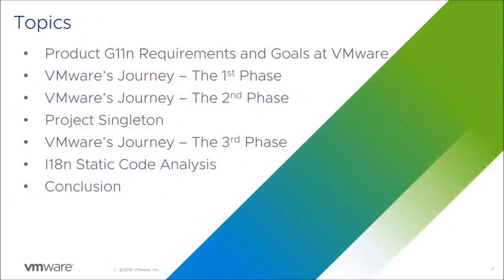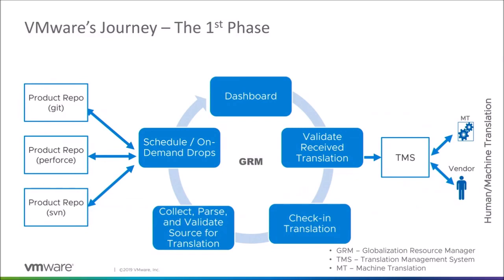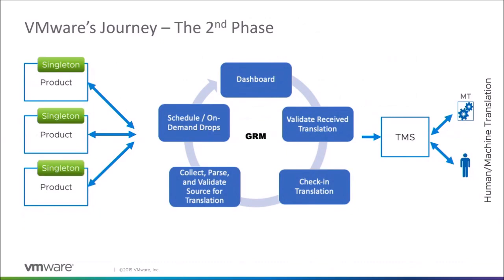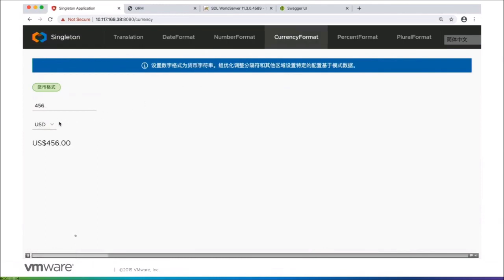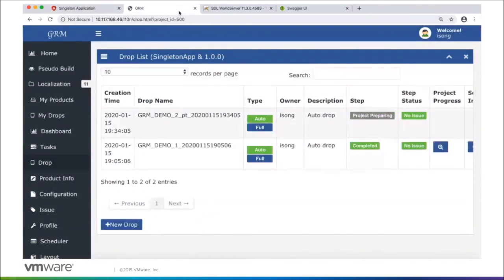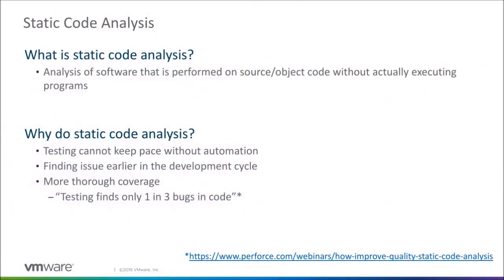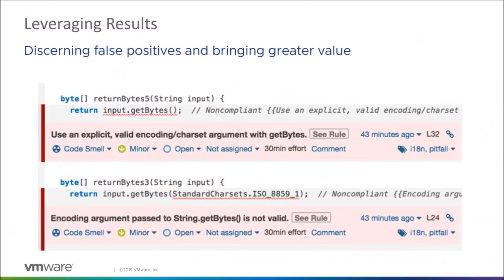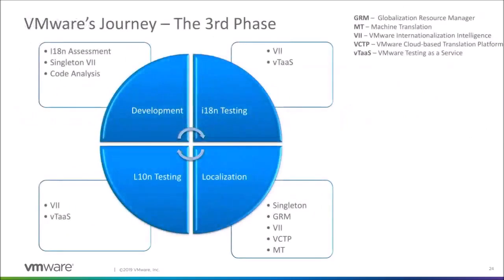Total Hands-Off Fully-Automated Product Globalization :: IMUG 2020.01.16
An introduction to open source automation solutions developed at VMware that revolutionize the pace of software globalization to be practically "hands-off"!

The open source Singleton i18n framework streamlines and simplifies globalization with microservices architecture. This has sparked some great questions across the industry about standardization, security, performance, high-availability, and more. They will also answer lingering questions the technology, dig deeper into its functionality, and share consumer successes.

We will also take an in-depth look at the open source SonarQube static code analysis rulesets. We´ll talk about how to make the rulesets work in your environment, how to interpret their results, and how best to leverage this hands-off globalization realm.

About the speakers:

Craig Cummings is a staff consultant and globalization evangelist for VMware, a UTC Vice Chair for the Unicode Consortium, and INCITS/LS Chair for character sets and internationalization.

Demin Yan is the Senior Engineering Manager for Product Globalization at VMware, Inc., where he takes care of VMware product internationalization and localization engineering, and drives the tools development efforts.